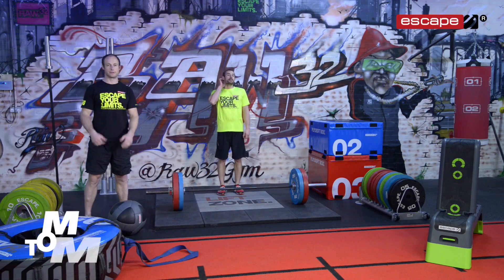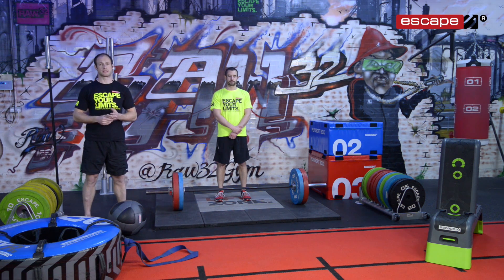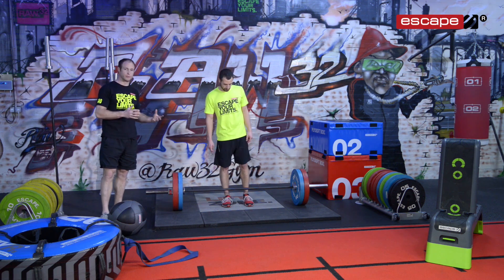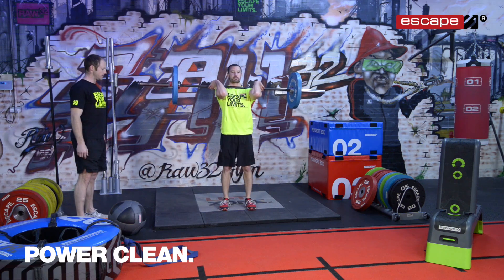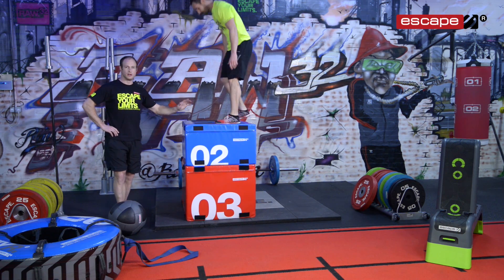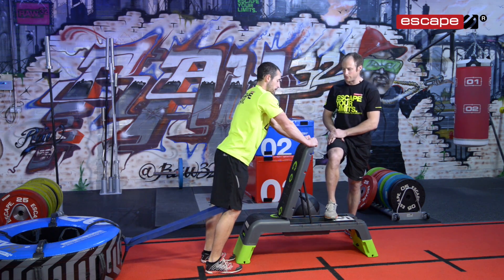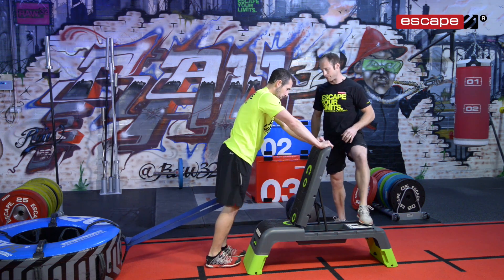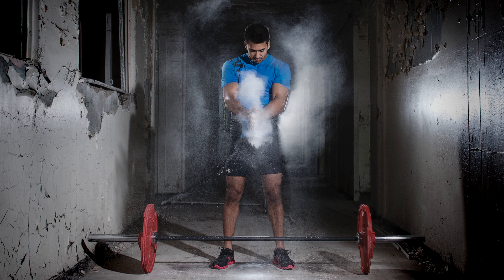Functional training: Five exercises for maximum explosive leg speed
We have a bumper workout of the week (WoW) for you this time, with a great video AND extensive coaching notes from Tommy Matthews. In fact, Tommy has taken the time out to share five exercises and plenty of tips for developing explosive leg speed.

The five exercises that are all designed to increase power in the lower body, and in particular explosive leg speed.

The exercises;
1. Barbell Deadlift
2. Barbell Power Clean
3. Maximal Height Box Jump
4. VERTBALL Log Toss
5. Power Band Standing Single Leg Hip Flexion

Link with us on Linkedin...